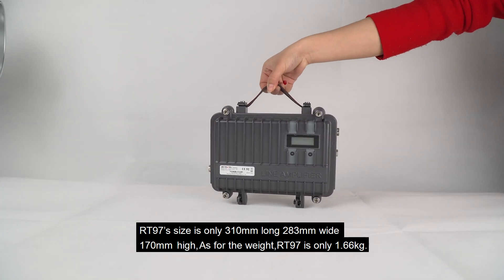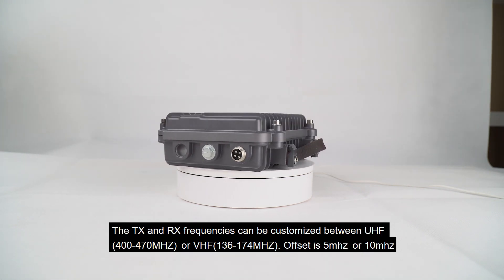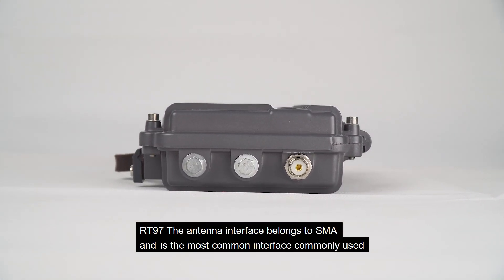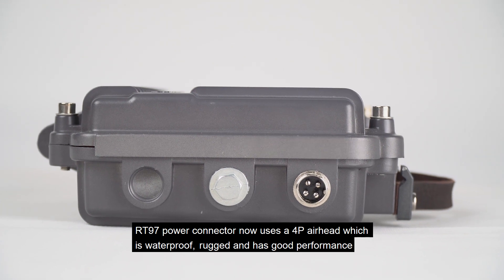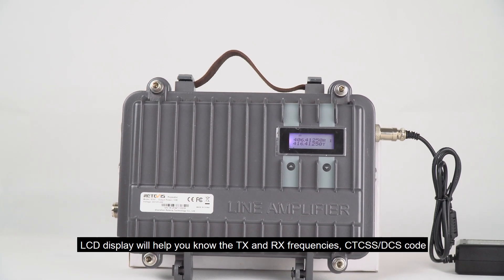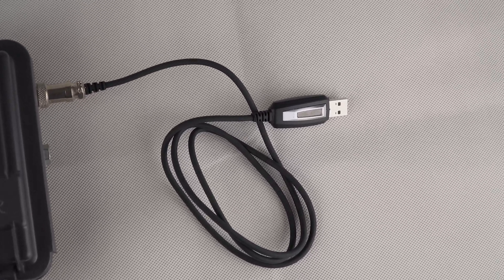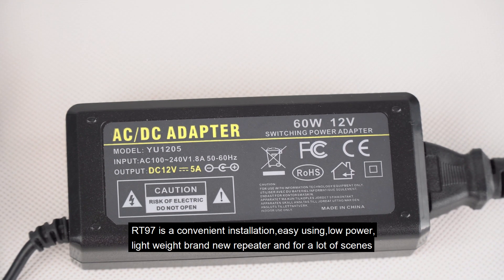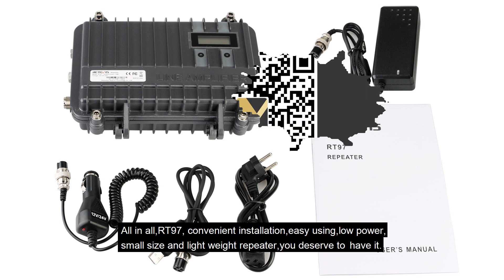RETEVIS RT97 show-Repeater which easy to carry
RETEVIS RT97 will help you to extend your radio's communication range. And very easy to carry and use.